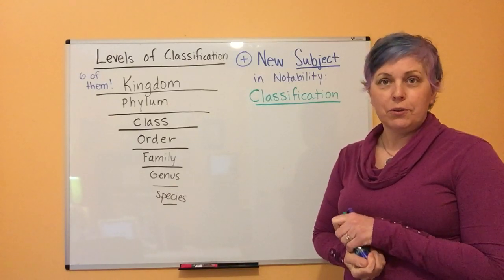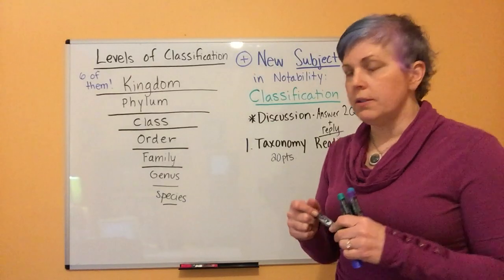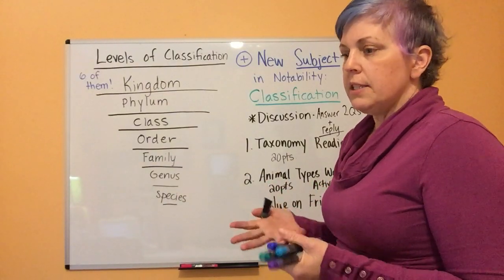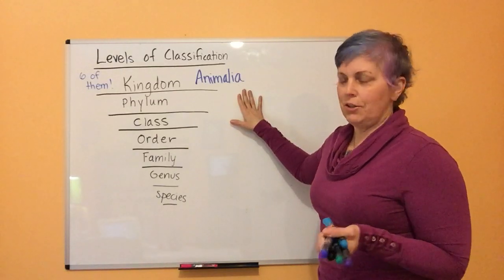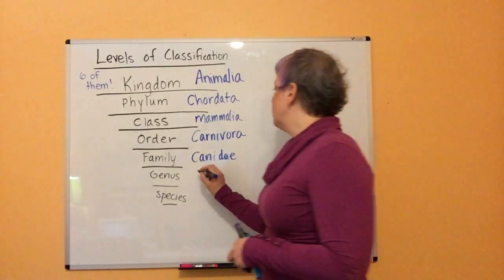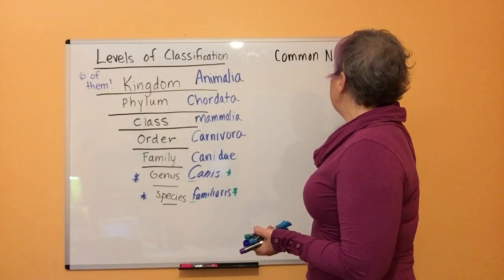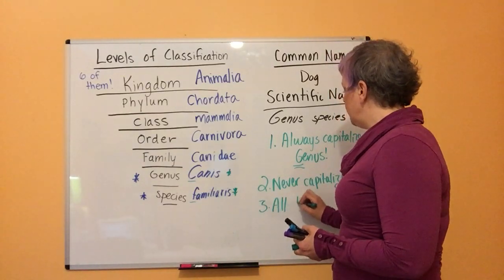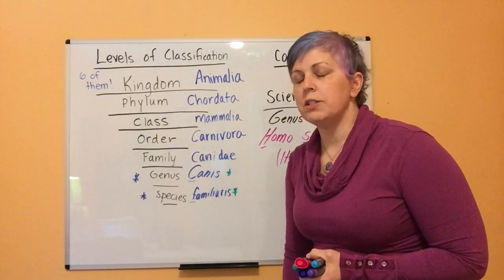Klepper Classification Lecture